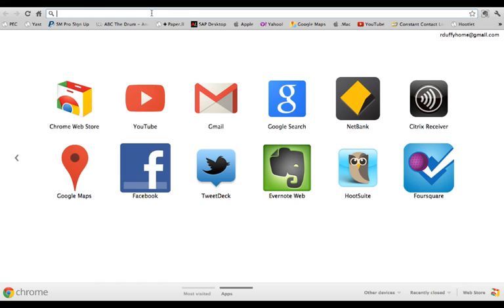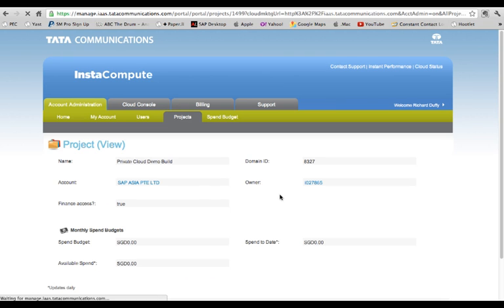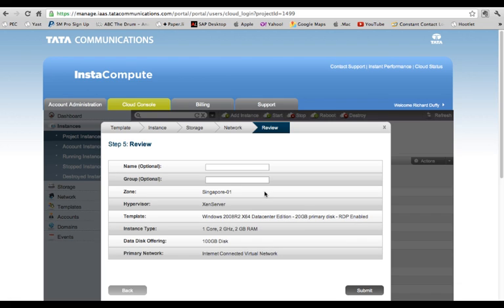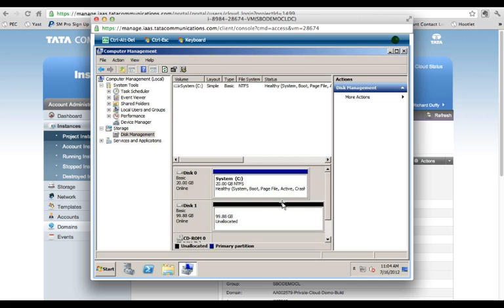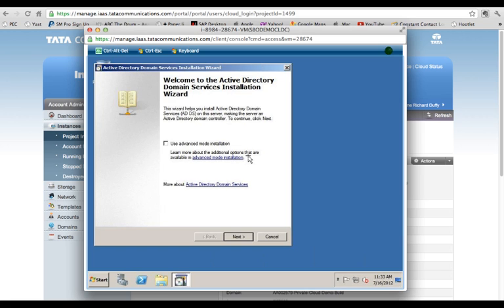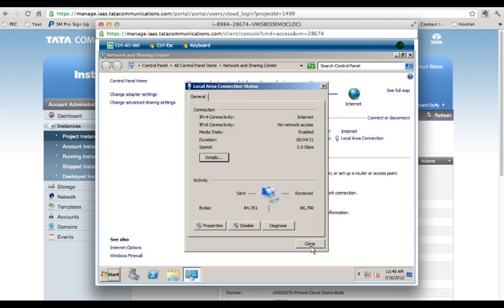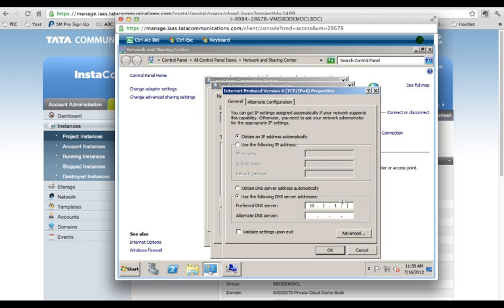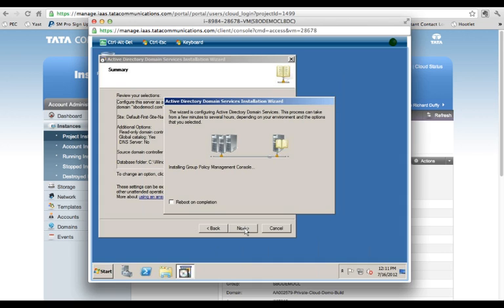Building Your SAP Business One Cloud - Session 1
In this session I will take you throughout the first steps in deploying your own private cloud or public cloud using the TATA Instacompute Infrastructure as a Service and the very latest components of the SAP Business One Cloud solution including the SAP Business One Cloud Control Center.